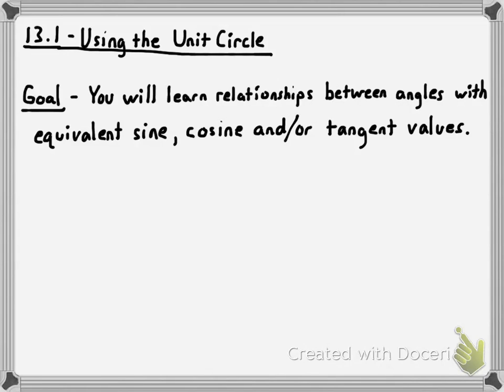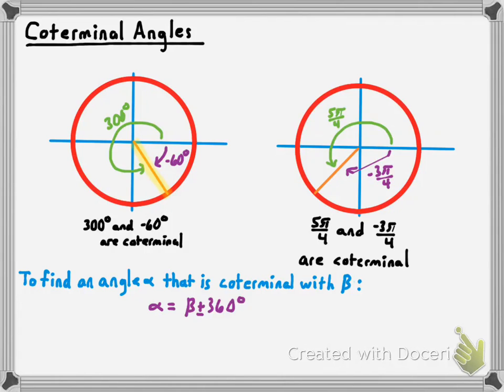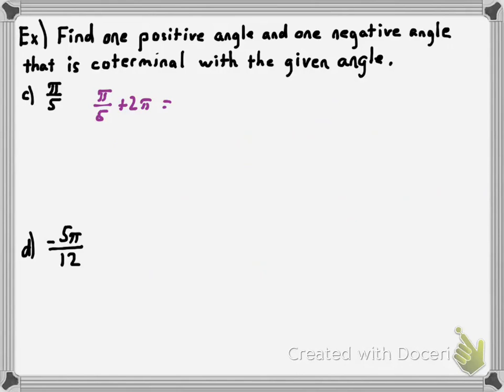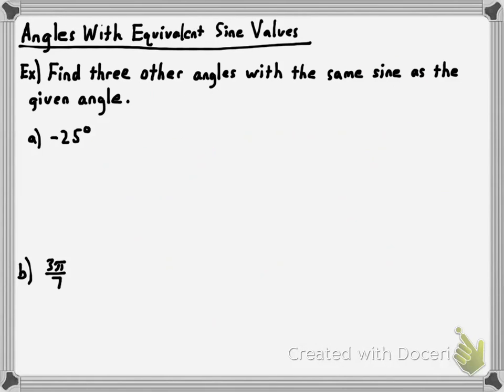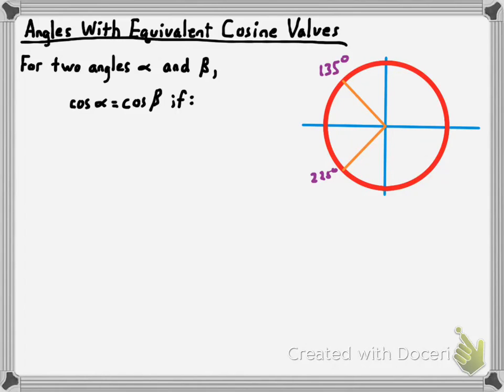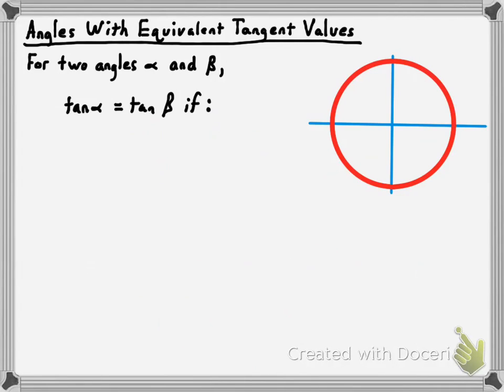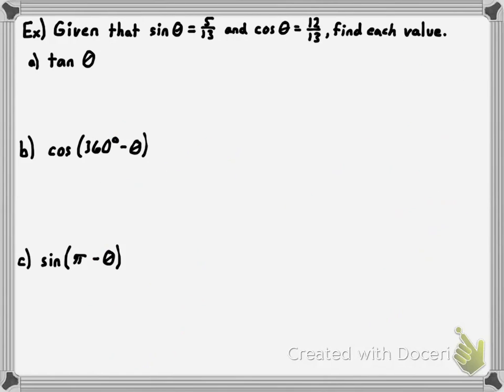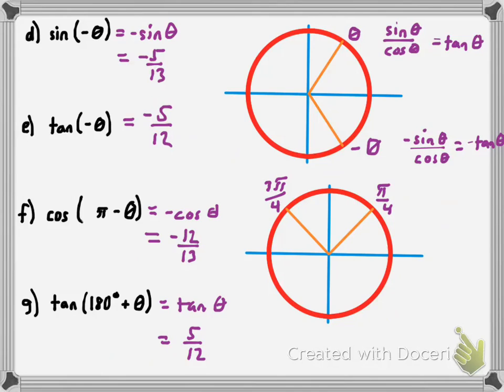Angles with Equivalent Sines, Cosines and Tangents